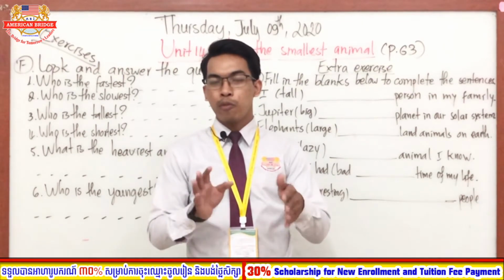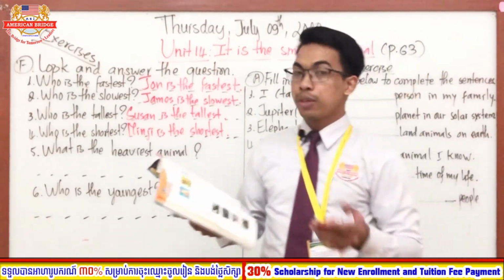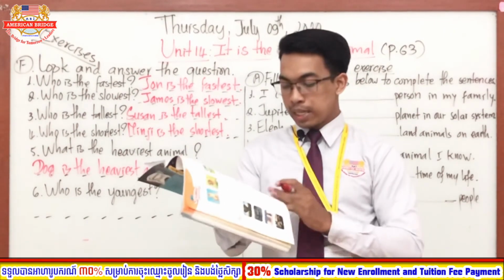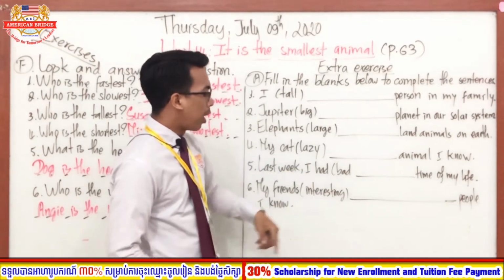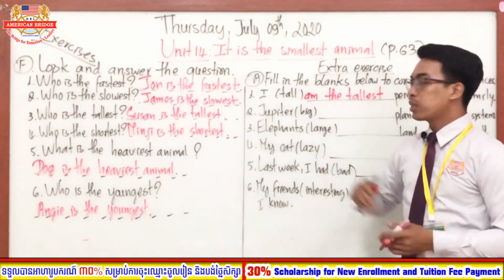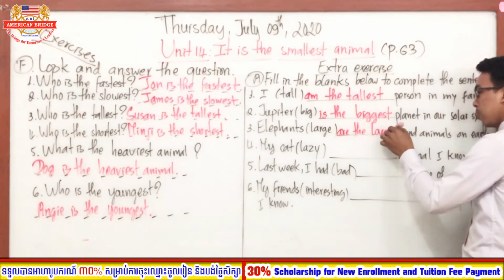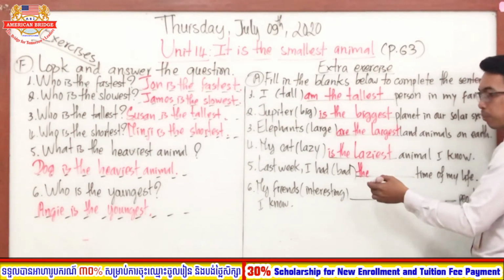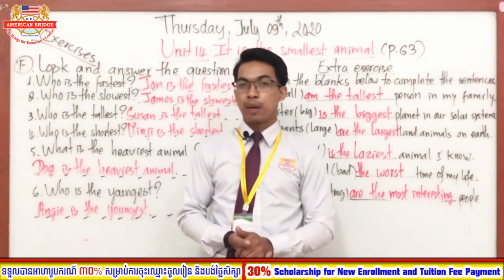Level 3B/Thursday, July 09th, 2020/01st Session/Grammar Planet 3/Unit 14/Page:63